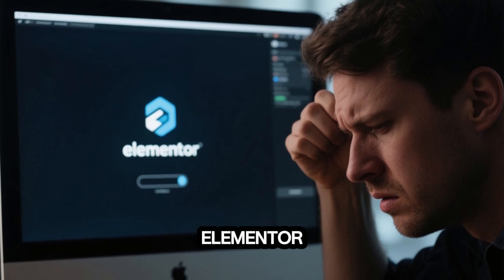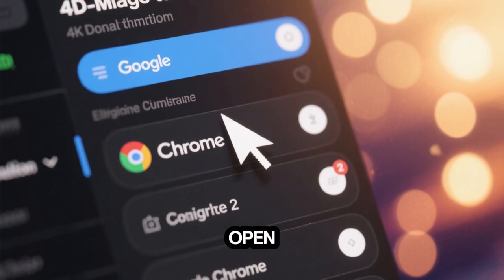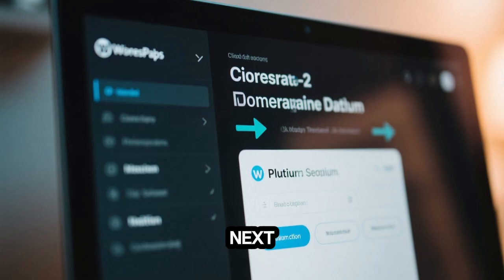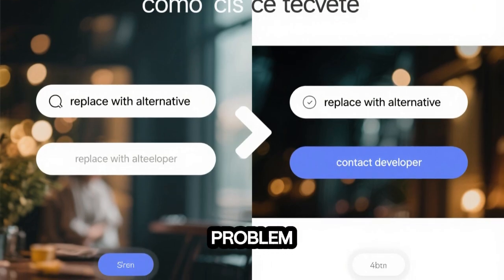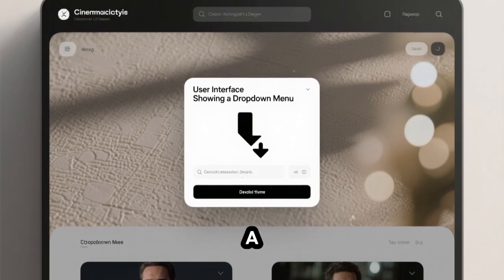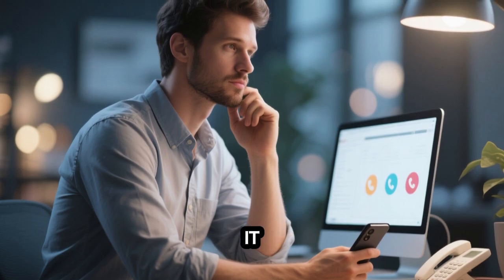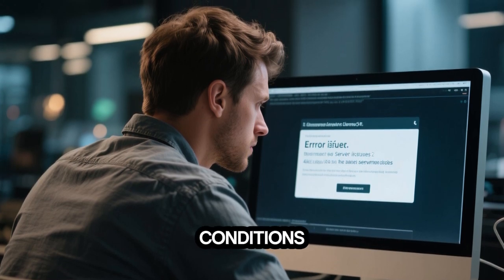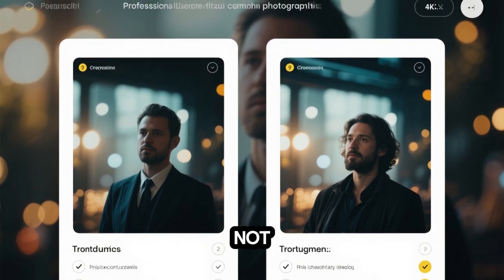How to Fix Elementor Not Loading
If you're facing issues with Elementor not loading on your WordPress website, you've come to the right place! In this video, we walk you through step-by-step solutions to troubleshoot and fix Elementor loading problems. From clearing cache to checking plugin conflicts, we'll cover all the potential causes and provide you with easy-to-follow instructions.

What you'll learn:

How to troubleshoot Elementor loading issues

Clear cache & browser data to improve performance

Fix common plugin and theme conflicts

Update Elementor and WordPress for better compatibility

Tips on optimizing server settings for Elementor